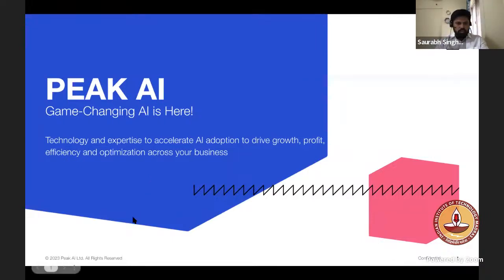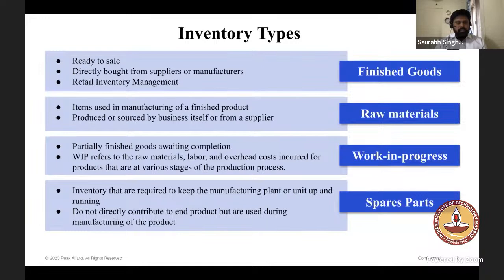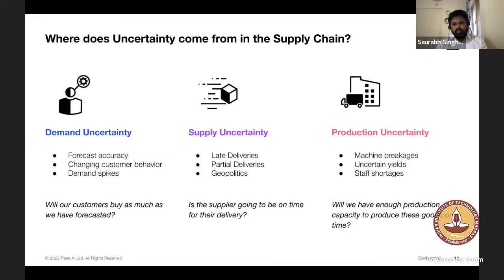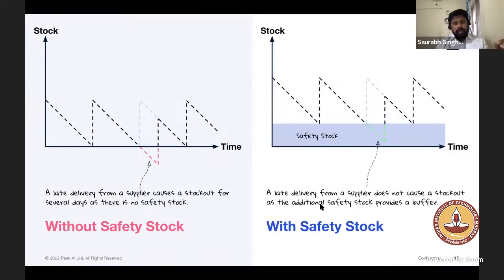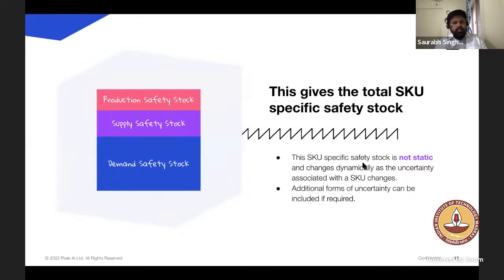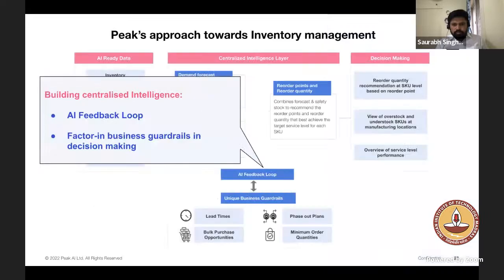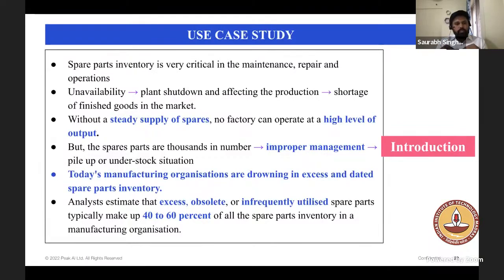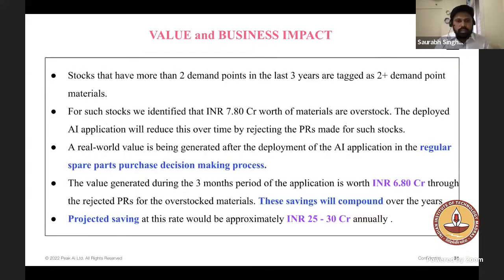Live_Dynamic Inventory Management using AI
Dr. Saurabh Singh Thakur

Dr. Saurabh Singh is a data science and analytics expert who specialises in using analytics, data science modelling, and data driven insights to solve business problems. He has 14 years of experience and possesses a range of skills, including those in data science and analytics, research, technical leadership, and mentoring young professionals. He has a history of successfully completing challenging projects in data science, analytics, and data engineering while utilising cutting-edge big data technology. He has been involved in conceiving, planning, designing architecture, and developing analytics applications for numerous use-cases in the manufacturing, industry 4.0, healthcare, and fin-tech domains. He has published numerous research articles in peer reviewed journals and presented papers at international conferences.